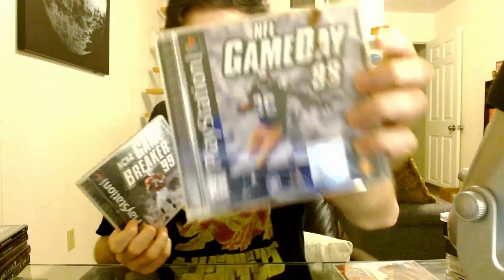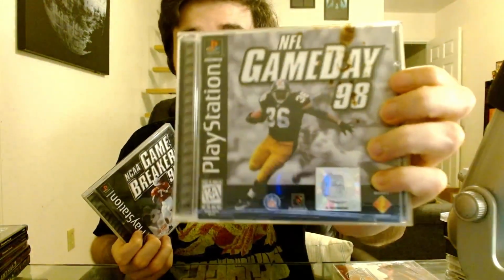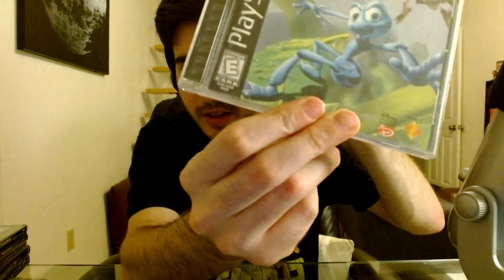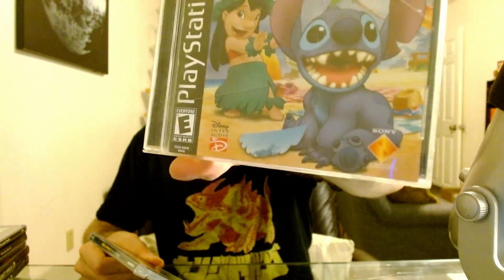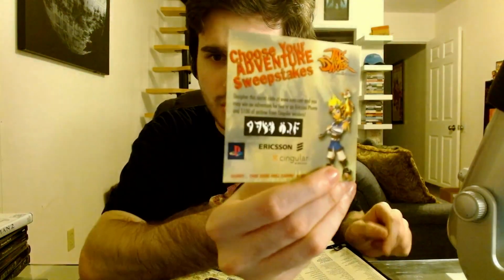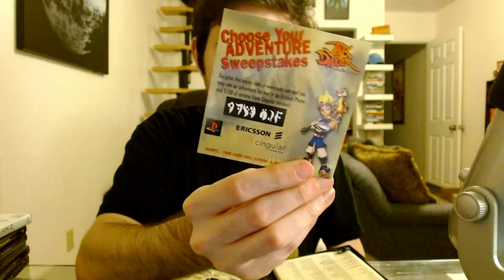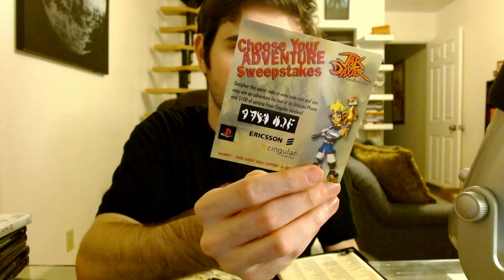I Spent a LOT on Video Game Pickups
I added dozens of games to my game collection in the last few months, and spent way too much money on them. Here are all the games I've bought between August and November.